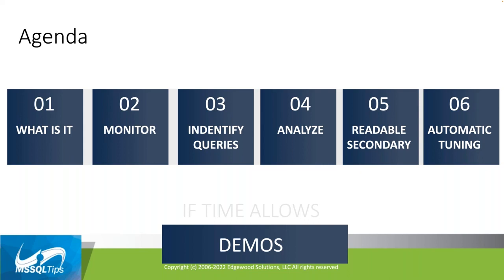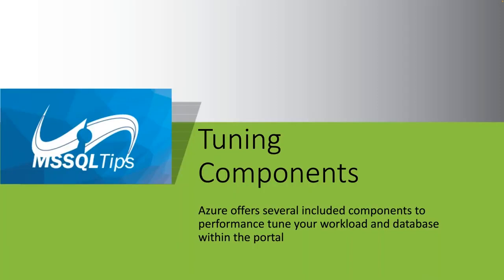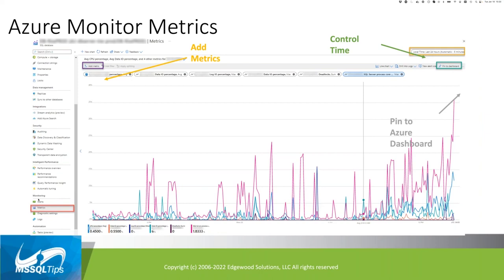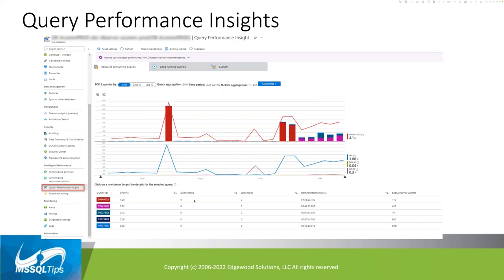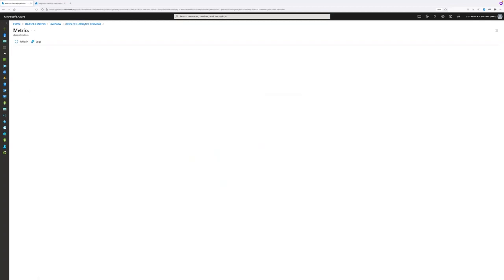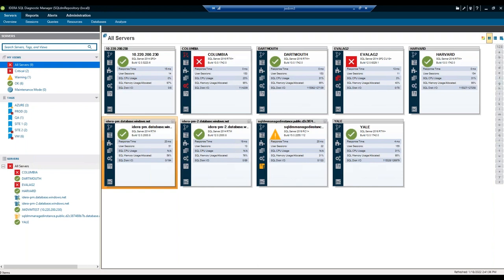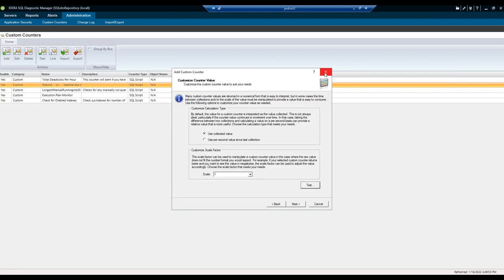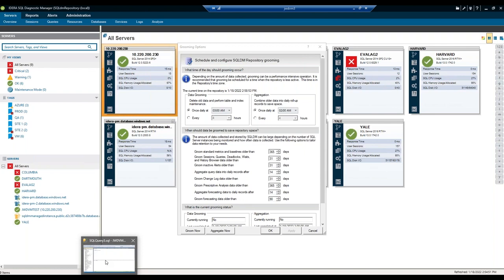Azure SQL Database Performance IDERA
View performance and availability, and perform root cause analysis for your Azure environment. Monitor the performance of SQL Server cloud deployments including Azure SQL Database with SQL Diagnostic Manager for predictive alerting and diagnostics.